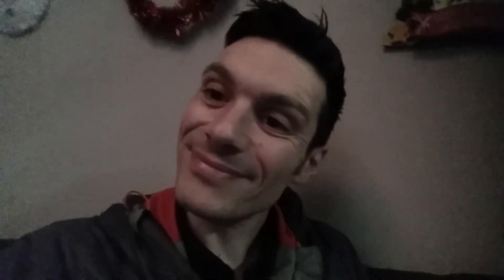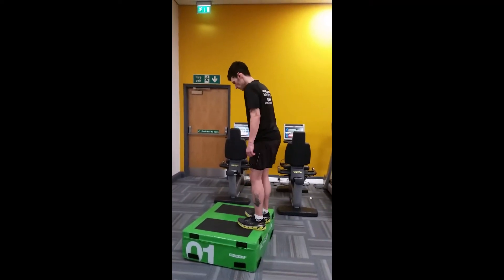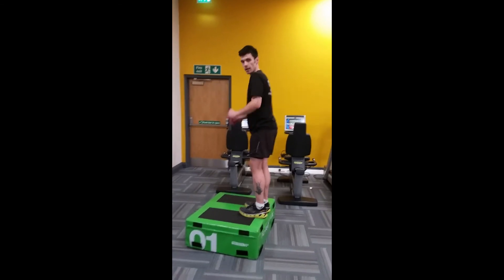My favorite leg exercise for ultra running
This is my favorite leg exercise I use to keep my legs strong for ultra distance running!